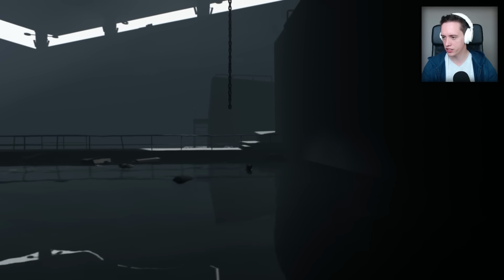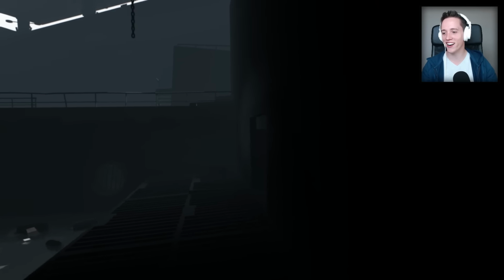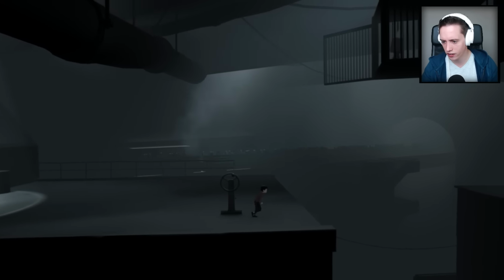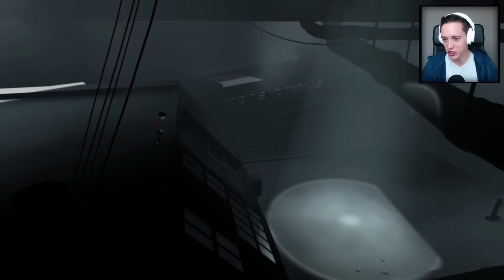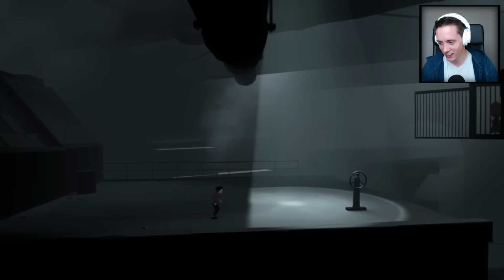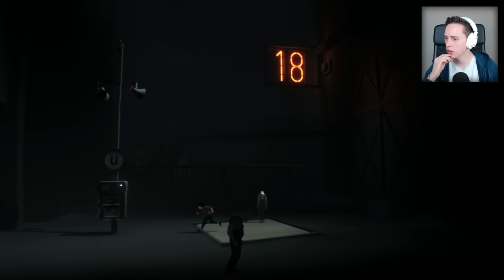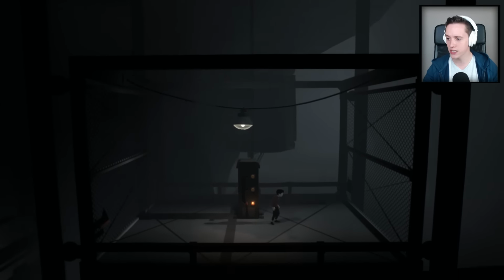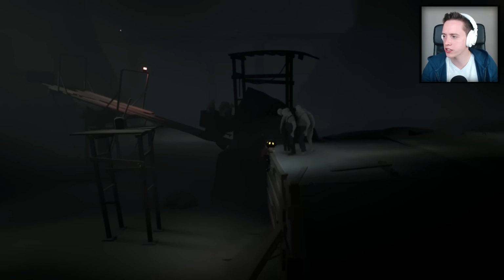INSIDE Game - Episode 2! (Full INSIDE Playthrough)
Episode 2 of my full playthrough of INSIDE.

In this four part long series I play the full game INSIDE. After playing LIMBO years ago I have been looking forward to a new game by the same developers for quite a while now, and INSIDE is finally here.

In these videos I go on an adventure with a boy in an eerie monochromatic landscape. While solving puzzles, we have to figure out what is going on in the world... While avoiding death at every turn.

INSIDE is an independent puzzle-platformer adventure video game developed and published by Playdead, following the critically-praised Limbo game.